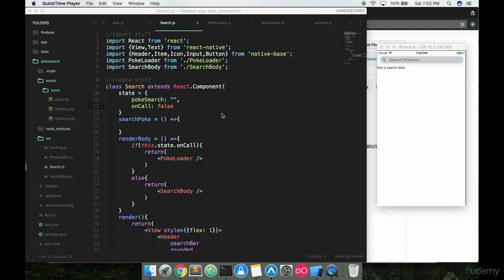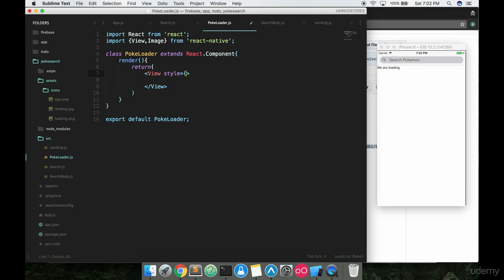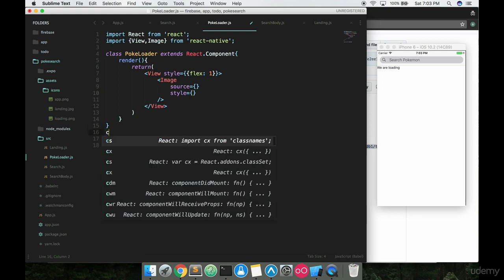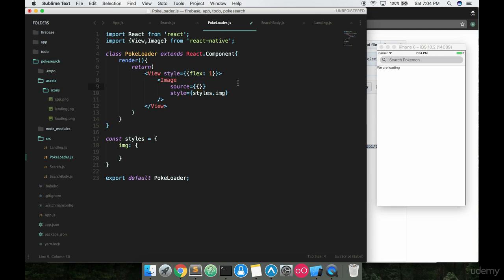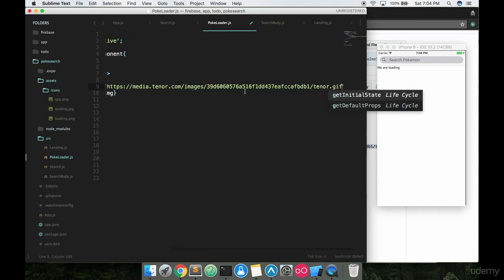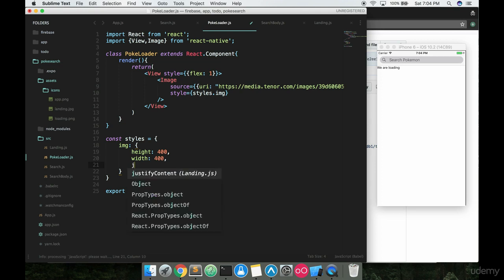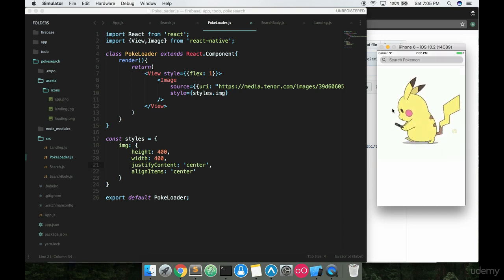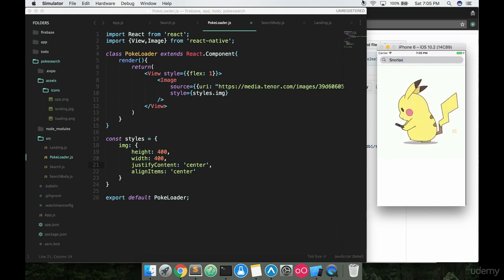[React Native Expo] Pokemon Search - Adding a loading gif